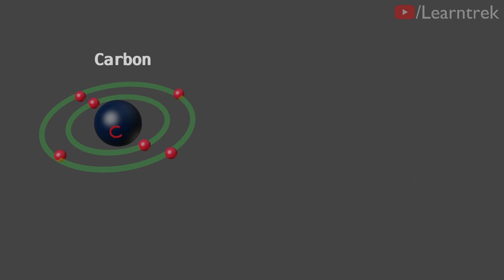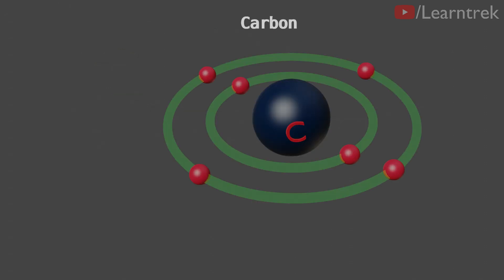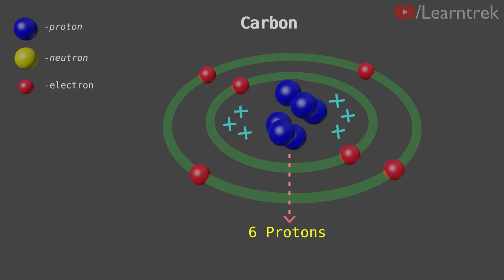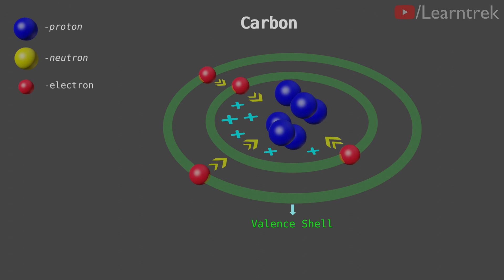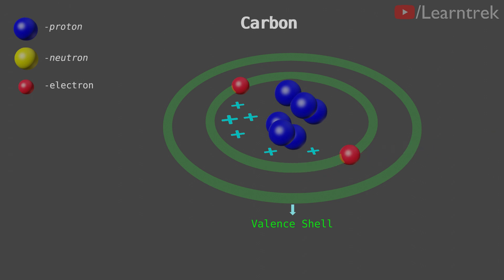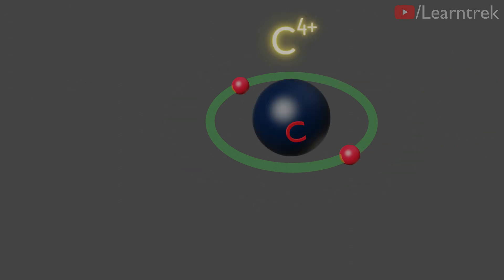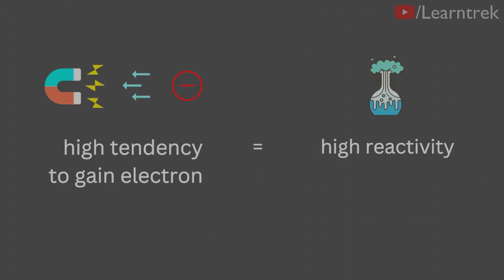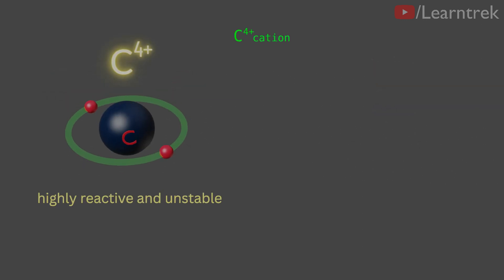carbon and its compounds class 10 | why carbon cannot lose 4 electrons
If carbon lose four electrons and forms a C4 positive cation then it would require a lot amount of energy to remove four electrons. Because carbon has six positively charged protons and six negatively charged electrons if carbon loses its valence shell electrons one by one then the net effect of protons positive charge on the remaining electrons would increase and the remaining electrons will more strongly attract towards the nucleus.

Welcome to our educational animated journey into the world of "Carbon and Its Compounds" In this video, we will understand why carbon cannot lose 4 electrons with clear and engaging animation

Perfect for Class 10 students , this educational animation will simplify complex concepts, leaving you with a easy and clear understanding of the incredible properties of carbon and its compounds and got to understand that why carbon cannot lose 4 electrons and form a C4+ Cation